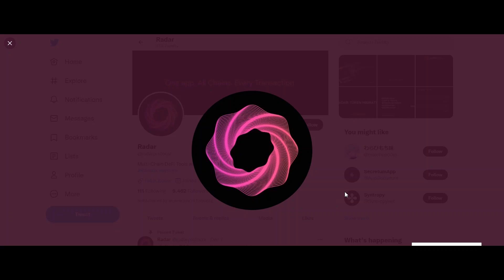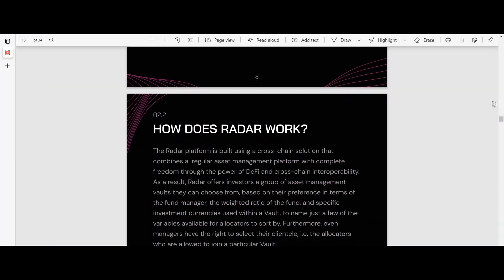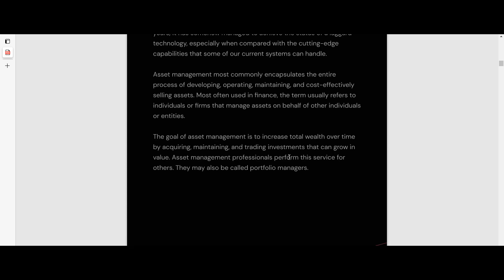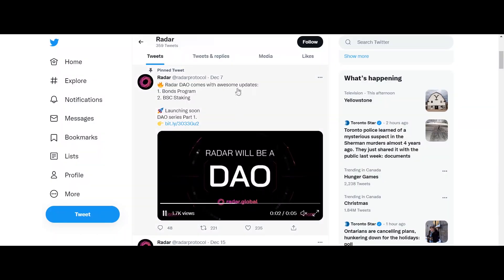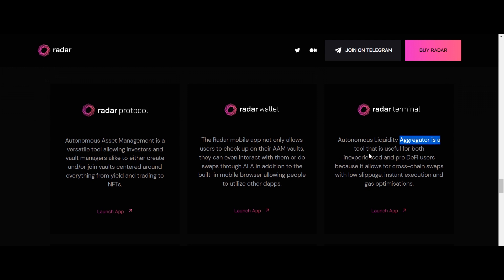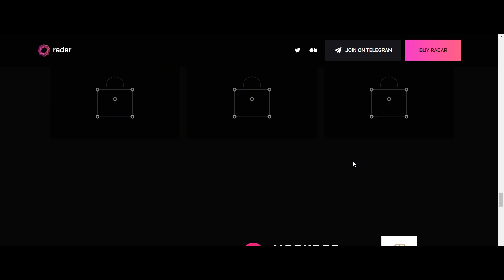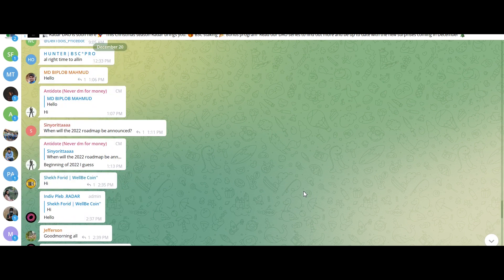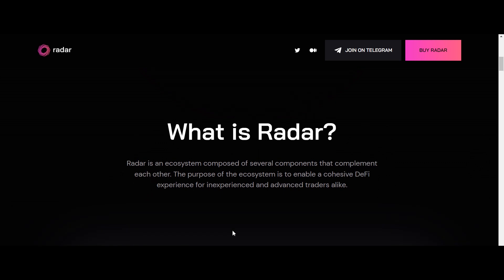A granted platform to direct access to the DeFi economy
The purpose of the Radar protocol is to provide decentralized market data and order books for trading. The protocol also provides a way for developers to access real-time data from multiple sources, including order books, market depth, and liquidity information.

About Author:
Bitcointalk User ID: LinkinPrak852
BEP-20 Address:0xA81371bB1C1EBF5B28d986619e7FabB4907242dc